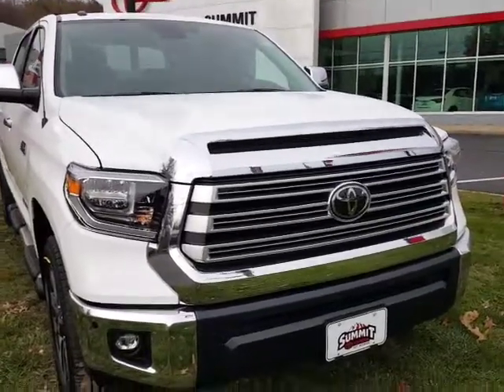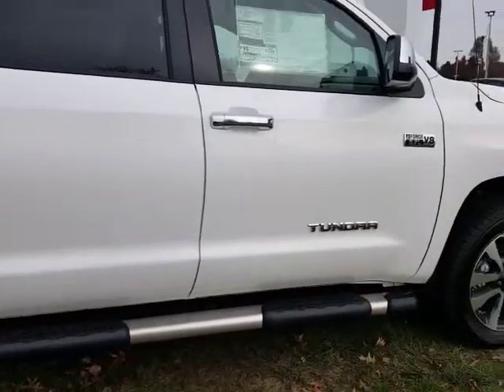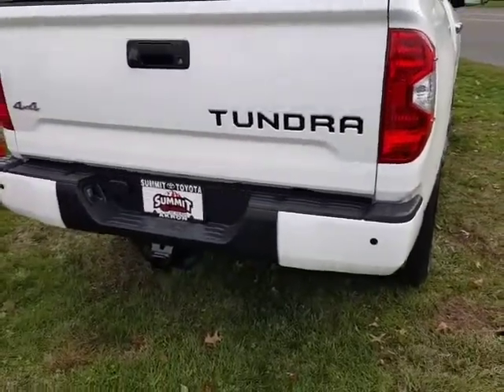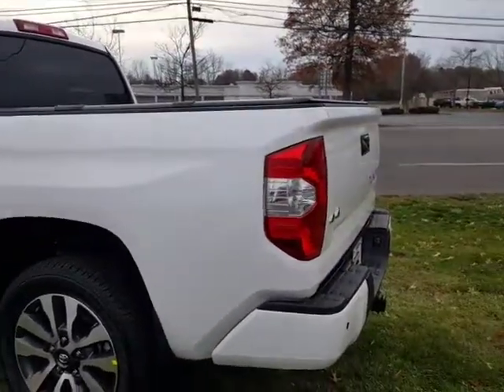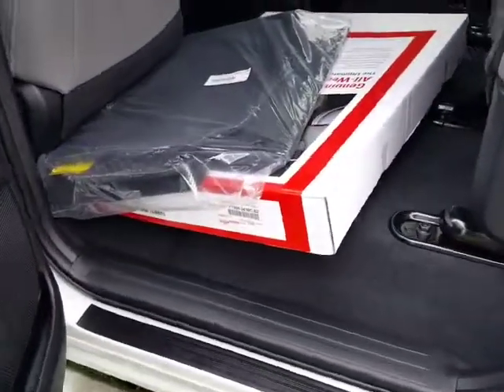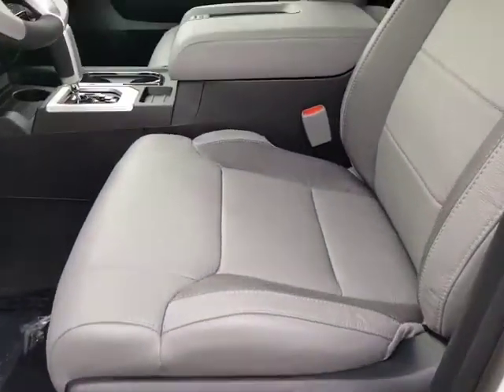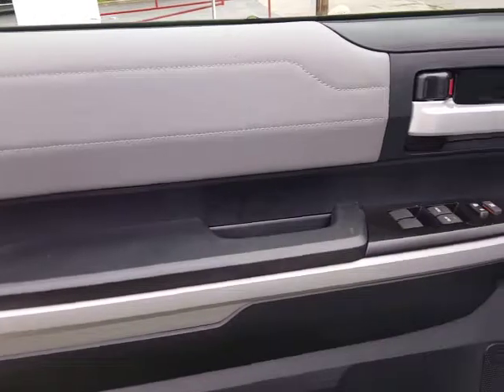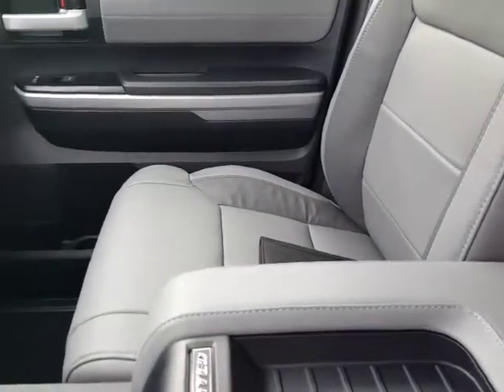2018 Tundra CrewMax Limited